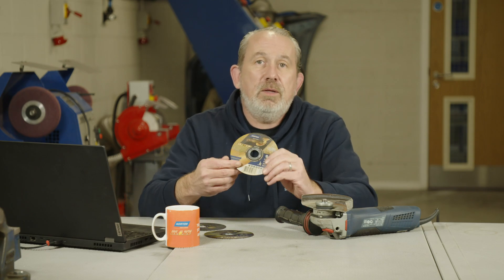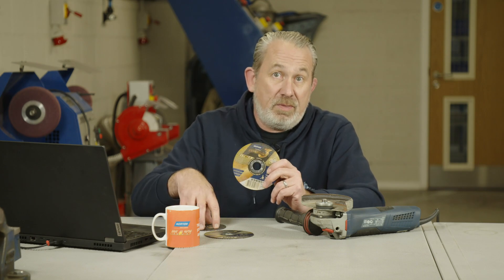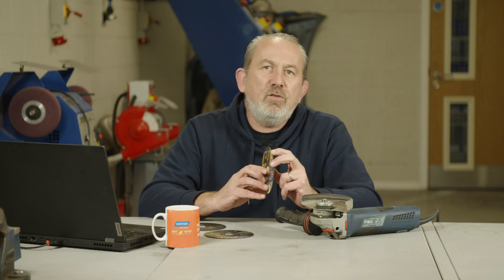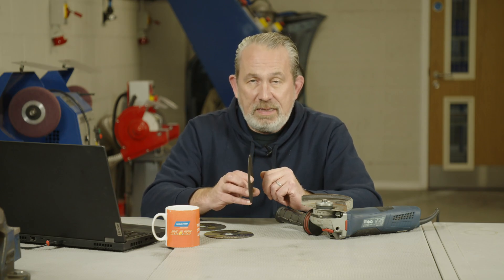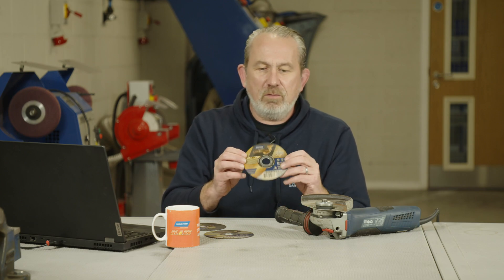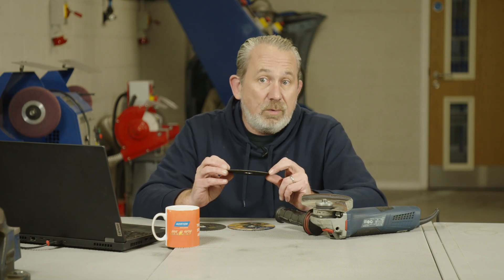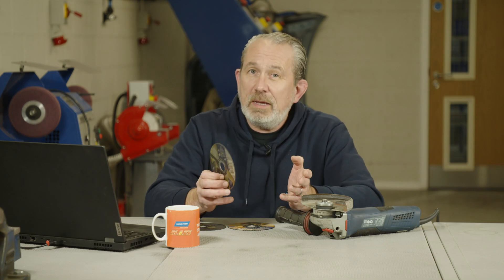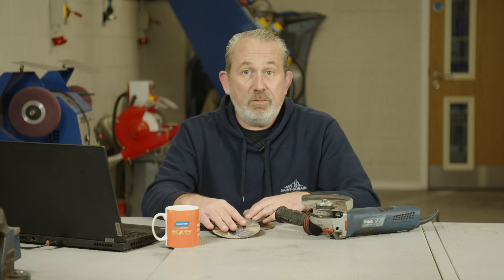ASK THE EXPERT: How to get precise cuts in thick metal with an angle grinder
Are you struggling to cut precisely with your angle grinder? Maybe you are struggling to cut perfectly straight lines?

Fear not! Our Norton Expert Paul is here to give you some hints and tips to achieve straight,  precise cuts and how a simple change of blade thickness might help you out considerably.